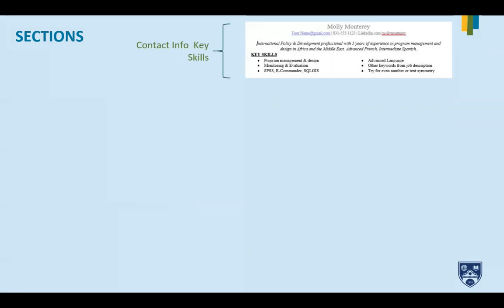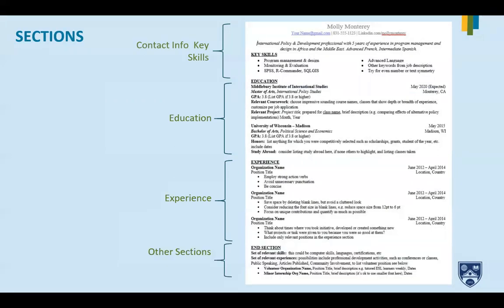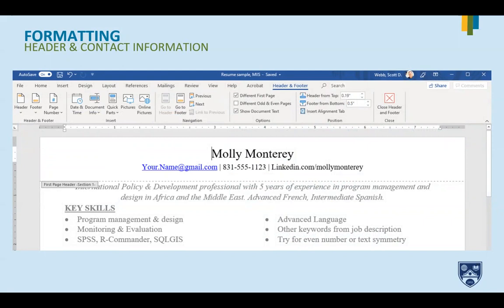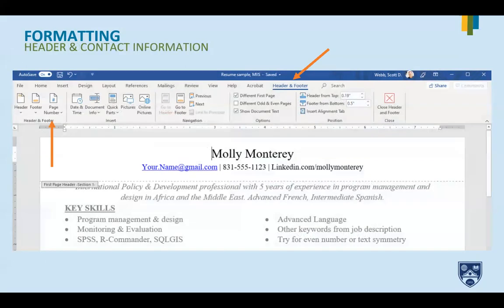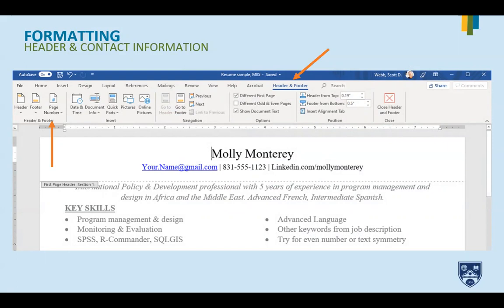Middlebury Institute - Resumes Part 1: Formatting Contact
I made three videos for my Career Management course for the Middlebury Institute of International Studies at Monterey.